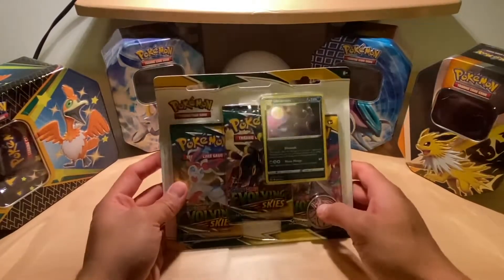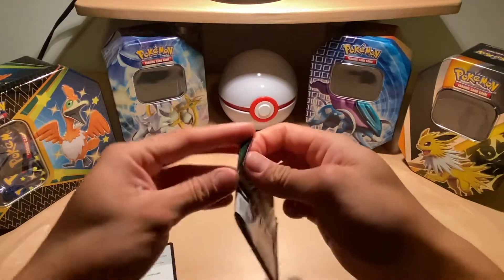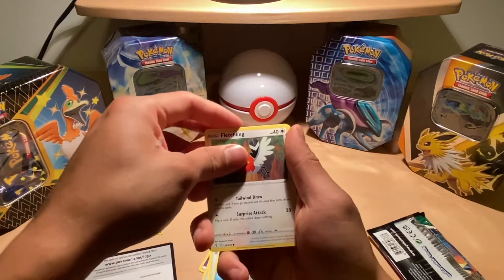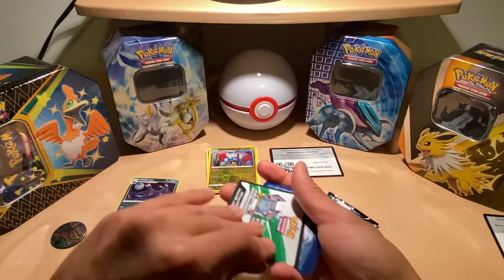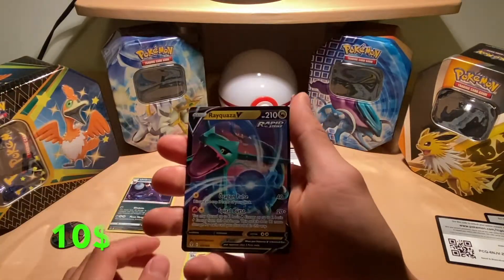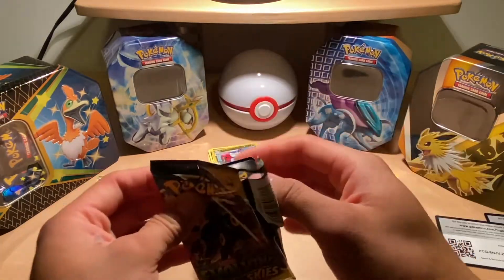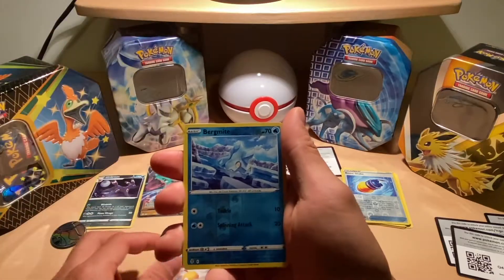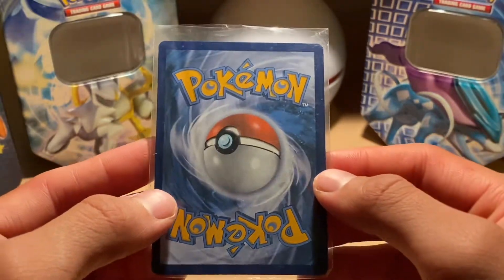POKEMON EVOLVING SKIES 3-PACK BLISTER OPENING! (WORTH OR NOT?)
What up, opening Pokemon Evolving Skies 3-pack blister and seeing if it's worth or not.